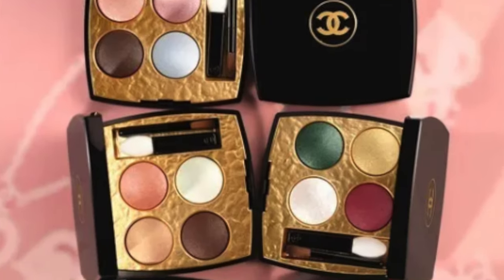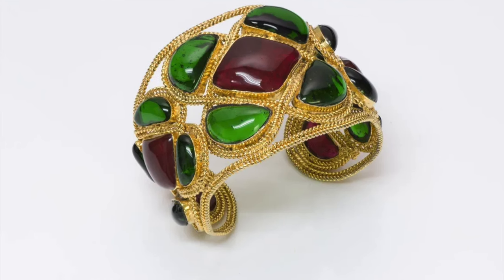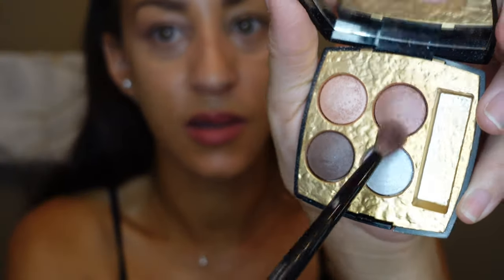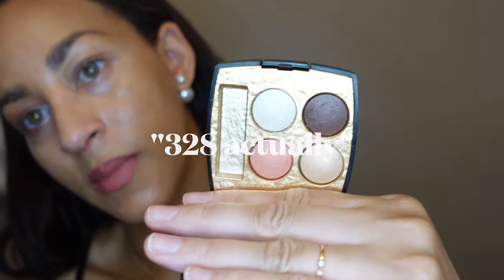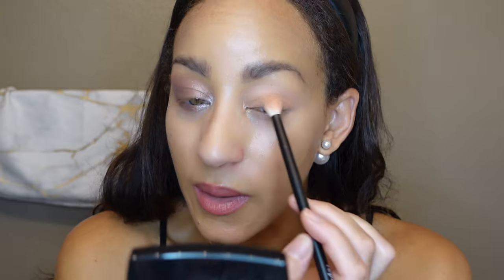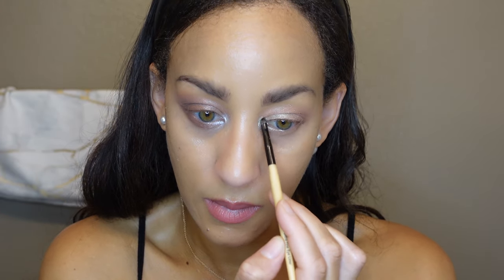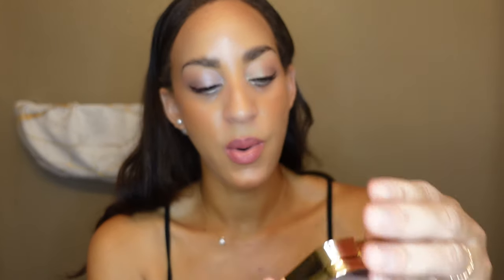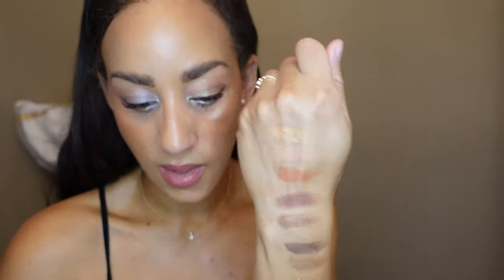CHANEL FALL 2023 BYZANCE COLLECTION IN 318 PARURE CRISTAL & 328 PARURE VENITIENNE | MANY COMPARISONS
Hi Darlings 🥰
I know I am a bit late to the party, but I have been trying these palettes for about a week so I can properly review them for you. I picked up the Chanel Byzance palettes in 318 and 328. I hope you enjoy this review✨ My apologies for mixing the two quad numbers🫤 To clarify 318 Parure Vénitienne is the warm toned palette and 328 Parure Cristal is the cool toned palette.

*Foundation
CHANTECAILLE
Future Skin Gel Foundation IN “Hazel”

*Brow Products
DIORSHOW ON SET BROW
(03 Brown)

(Dark Drapes)

*Primer
N°1 DE CHANEL SKIN ENHANCER in SOFT PINK

*Concealer
CHANEL SUBLIMAGE LE CORRECTEUR YEUX
IN B32

*Eyeshadow
CHANEL LES 4 OMBRES BYZANCE
318 Parure Vénitienne

*Eyeliner
LE LINER DE CHANEL in 516 -Rouge Noir

BOBBI BROWN
Long-Wear Cream Shadow Stick Duo in - Platinum Pink/Antique Rose

*Mascara
HUDA BEAUTY ONE COAT WOW! MASCARA

DIOR ICONIC OVERCURL MASCARA (bottom lashes)
In Black

*BRONZER
HERMES Plein Air H Trio Healthy Glow Mineral Powder IN ATLAS

*LIPSTICK
CHANEL  ROUGE COCO BAUME in 930 “Sweet Treat”